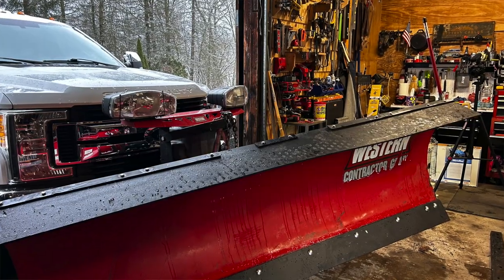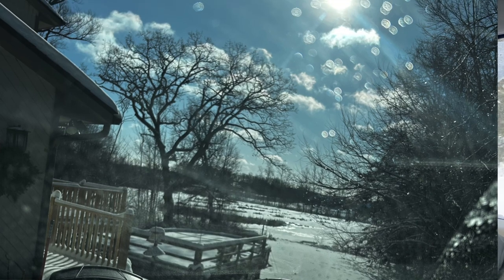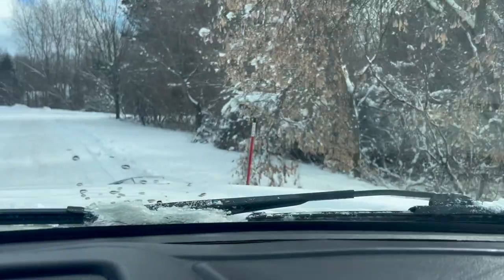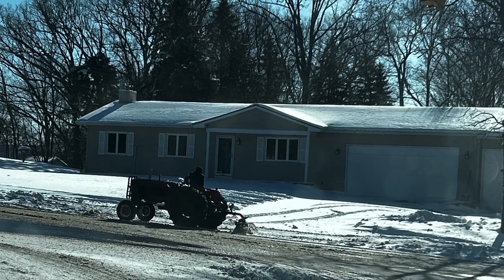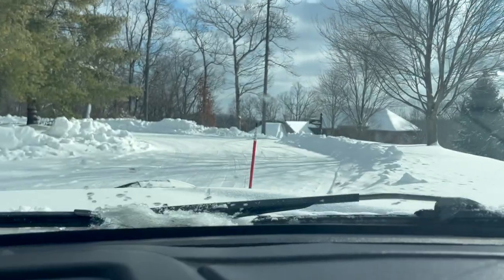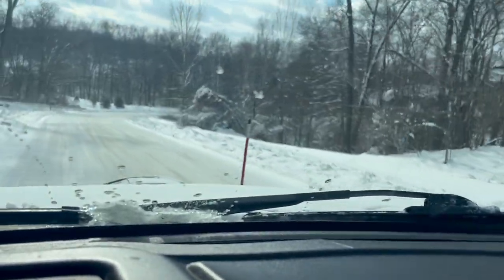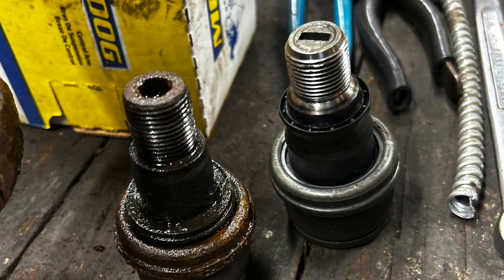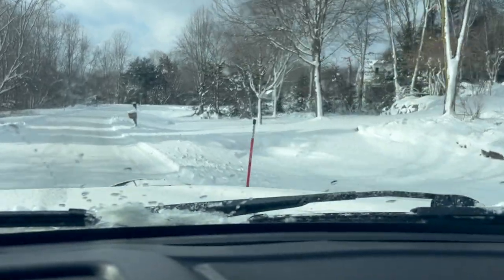Snow Plowing Touch ups and A Look at Shop Projects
Today I'm driving around to check all my plow jobs from the day before just to see if any need to be touched up a bit better and that all me work looks good. I'll show you some of my jobs and then tell you about upcoming shop projects. Have a great weekend!